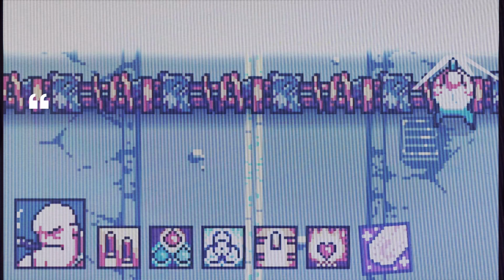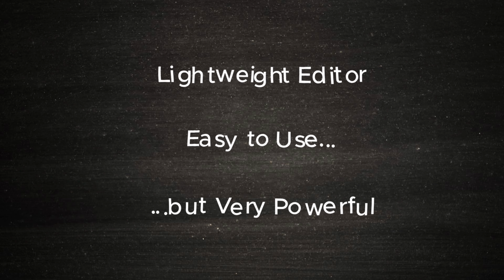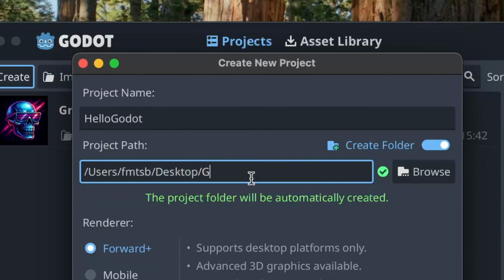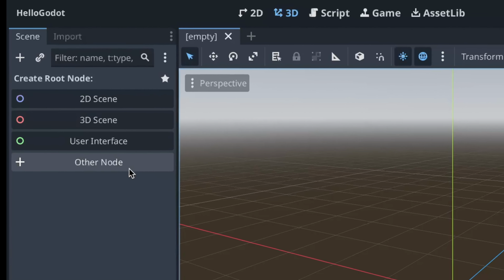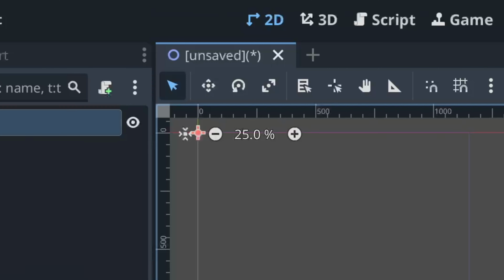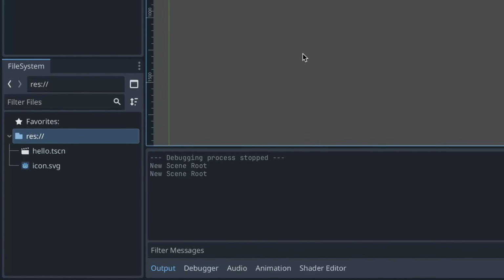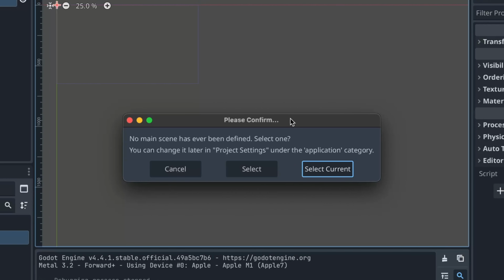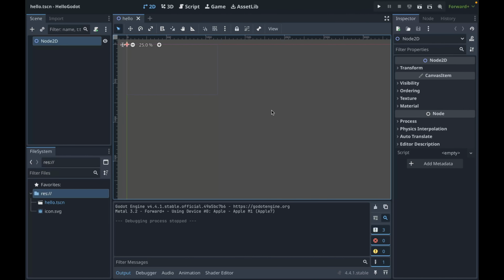Start Making Games – Godot Essential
Episode 1: Start learning Godot step by step

Welcome to Godot Essential — a step-by-step tutorial series designed to help beginners learn the basics of the Godot Engine without feeling overwhelmed.

In this first episode, we’ll:
✅ Install Godot
✅ Create your first project
✅ Save your first scene
✅ Launch your very first game

By the end, you’ll have a working Godot project and a clear idea of what’s coming next.

Each episode is short, focused, and covers only one concept at a time — so you can learn at your own pace without confusion. Whether you’re new to game development or just curious about Godot, this series will give you a solid foundation.

🔗 Useful links

🎮 Made by BolterSquad

This tutorial series is created by BolterSquad, a small indie studio making games with Godot

The gameplay footage you see in this video is from our mobile game Grave Strikers — also made with Godot!